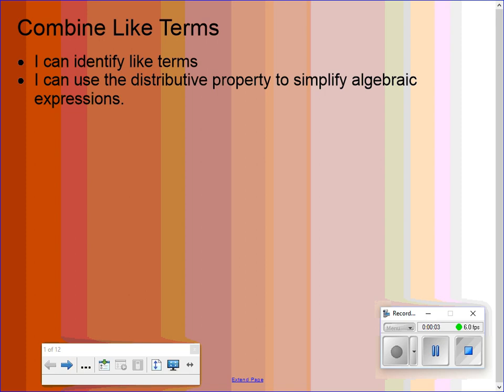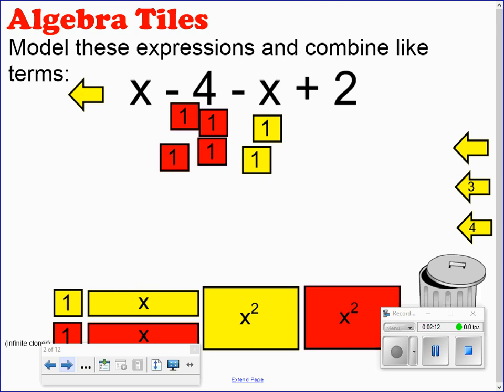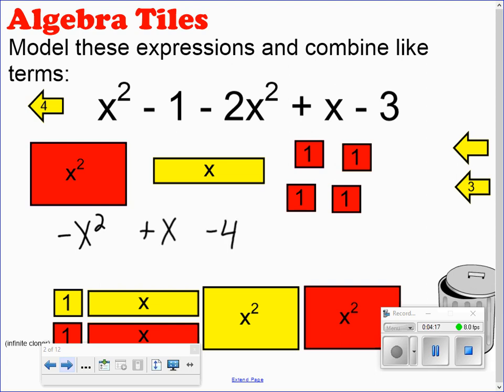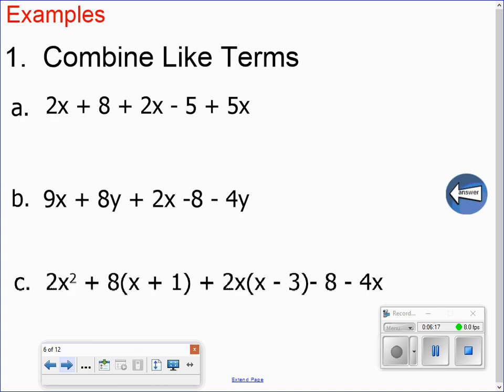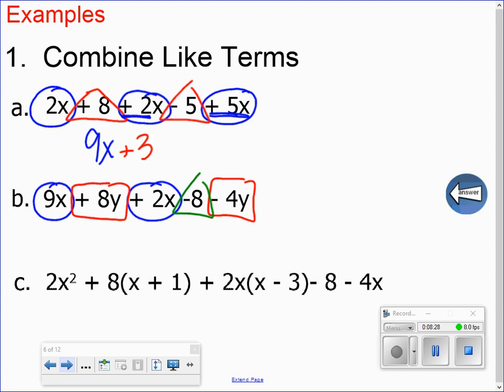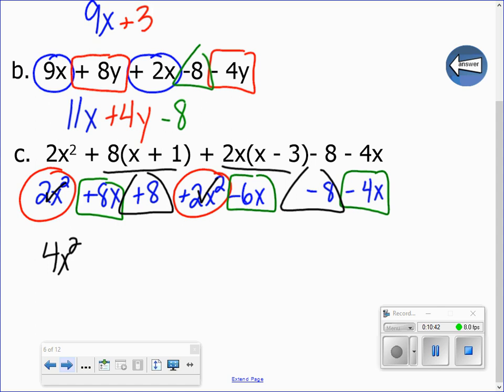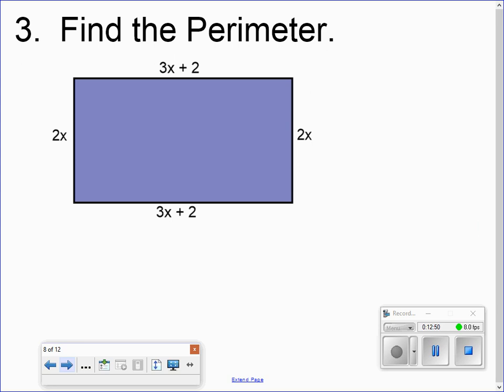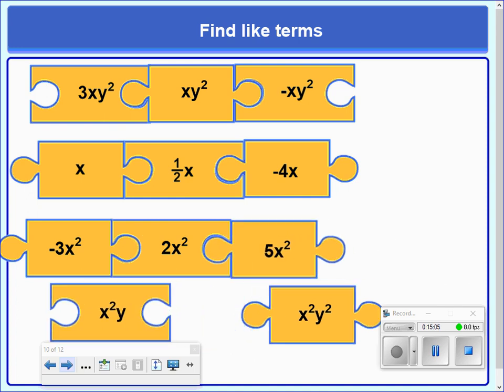Linear 2 - 4 Video Combine Like Terms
In this lesson we will discuss how to simplify expressions through combining like terms. By the end of this lesson you should be able to identify like terms and simply expression by combining those like terms.